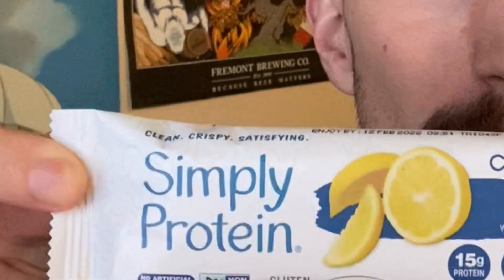when u can't say anything bad about the sponsor of the video